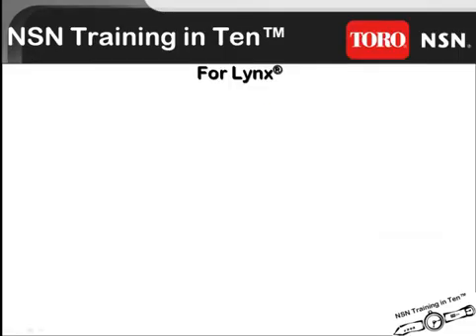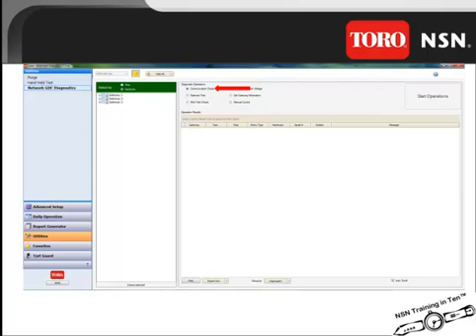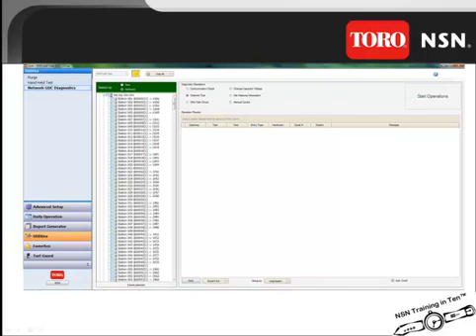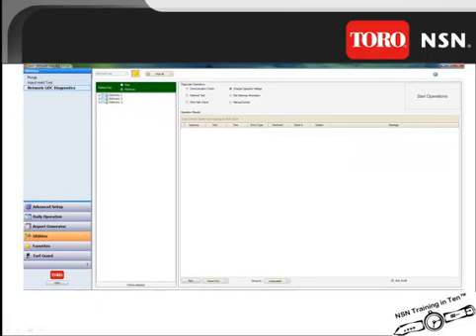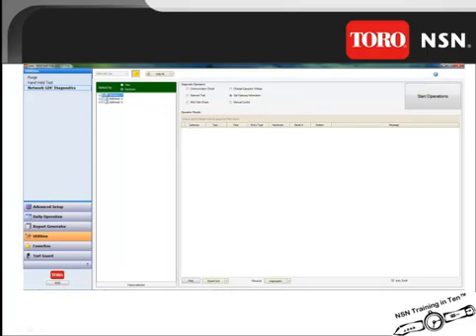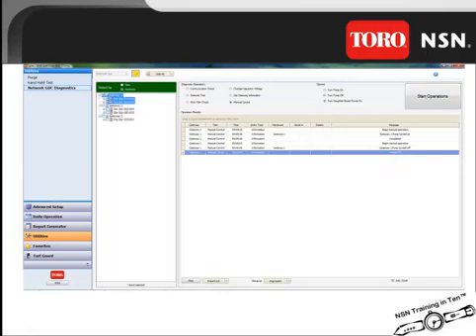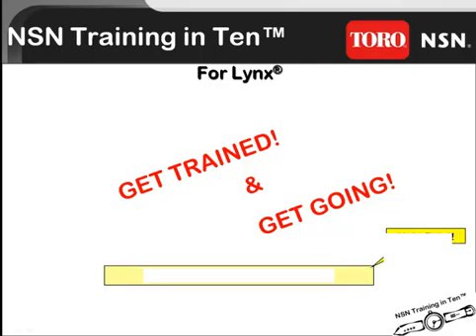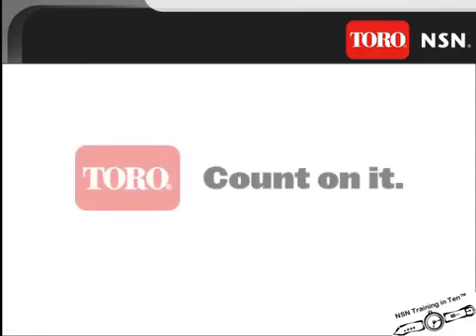Lynx 2 Wire Diagnostics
An overview of the Diagnostics of the 2-Wire System in Lynx.